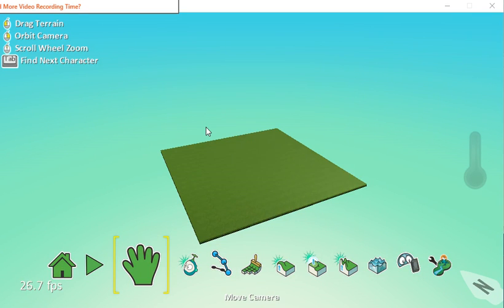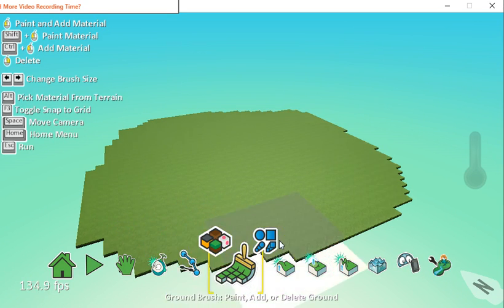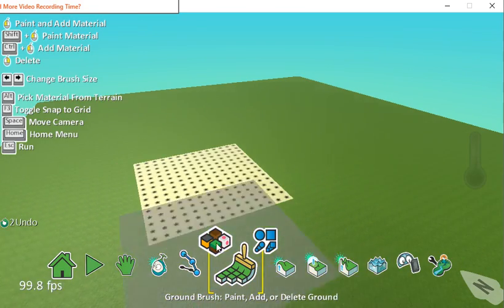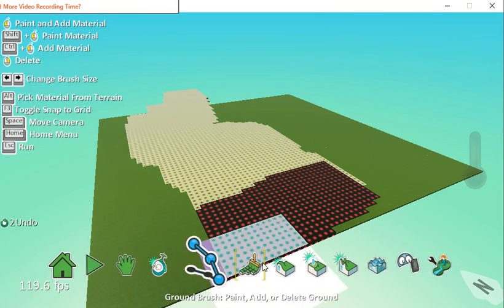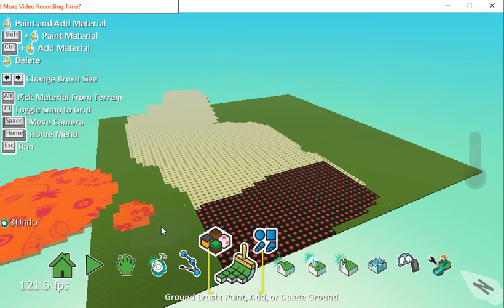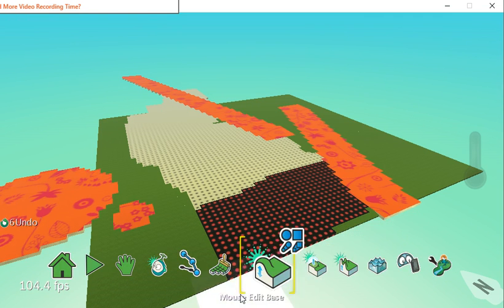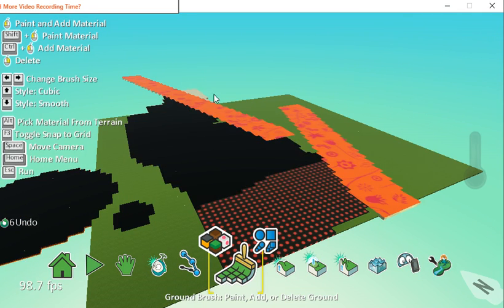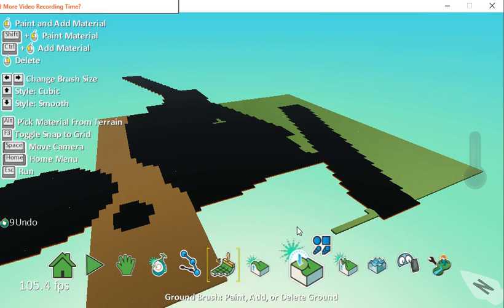Ground Brush Tool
Creating different kinds of ground.